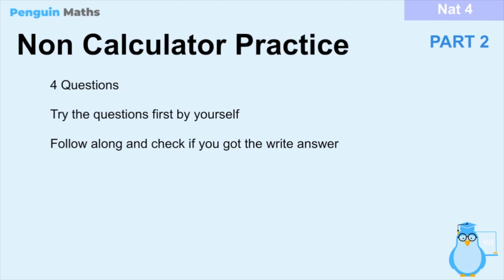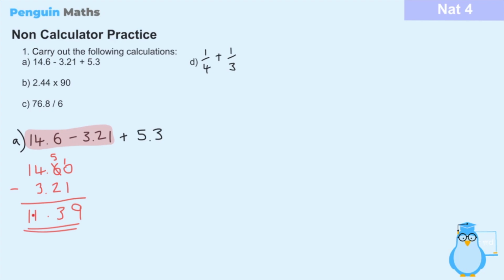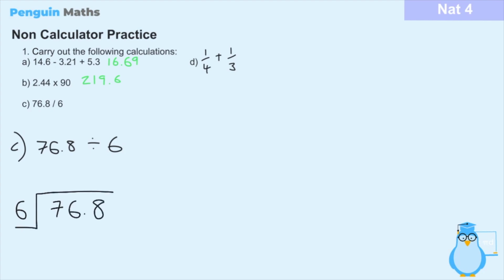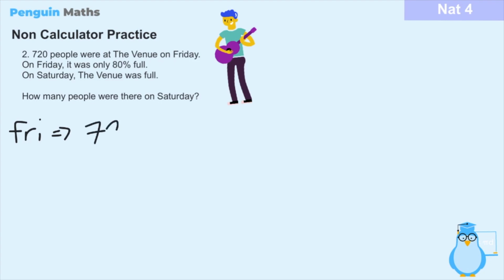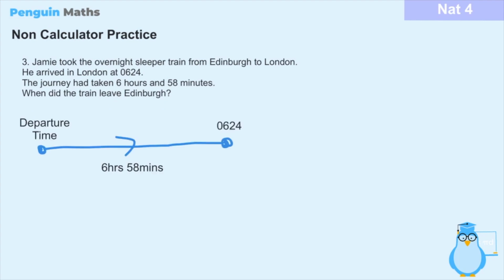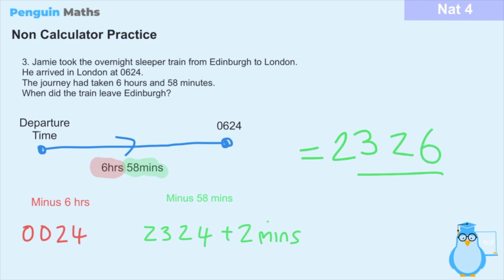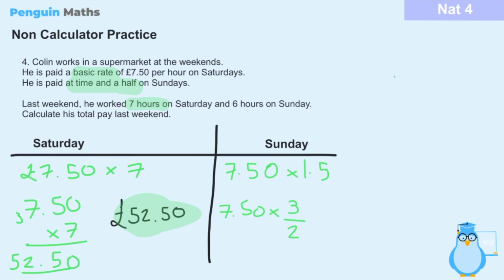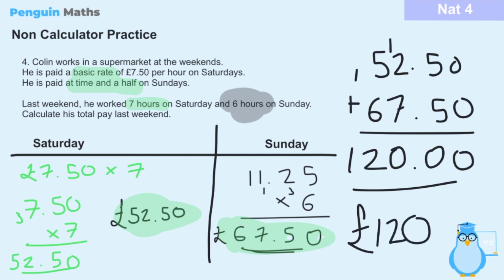Non Calculator Practice (Part 2) - Nat 4 Maths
In this video, we continue going over example non calculator questions. We cover 4 questions that will give us practice when sitting a National 4 Maths Non Calculator Exam. These questions test our knowledge and ability to solve problems without using a calculator.